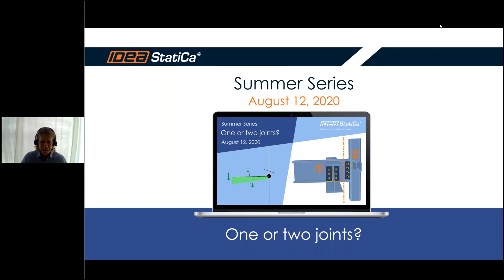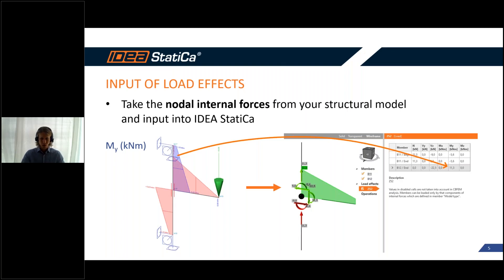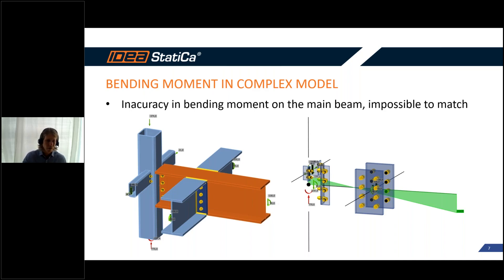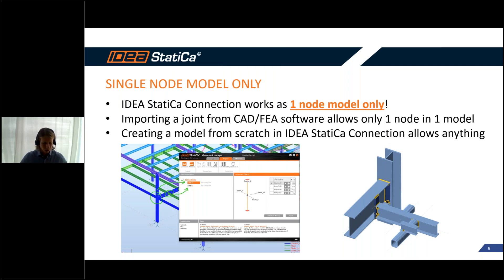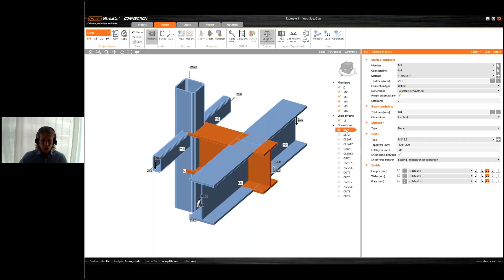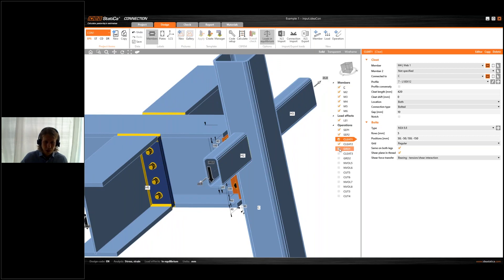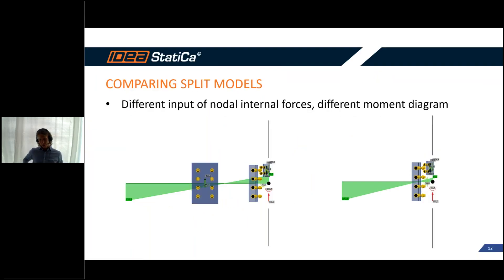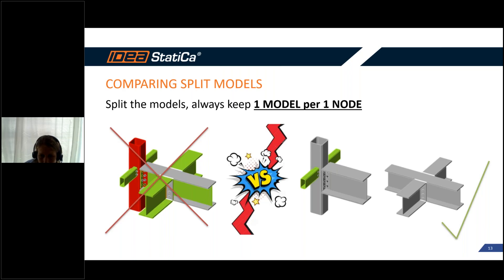Summer Series - One or two joints?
Join our Summer Series webinar and find out how to deal with models consisting of more structural nodes and how are the internal forces applied there.

Today's content:

Example 1 – Internal forces in a complex model
Learn about the input of load effects, how are they used for the analysis and code-check and why should you keep the forces in equilibrium.

Example 2 – Comparing split models
Let's take a look at a complex joint consisting of two nodes, split it into two, and compare the results to find out about the best practice.